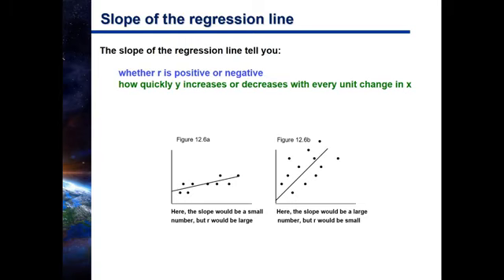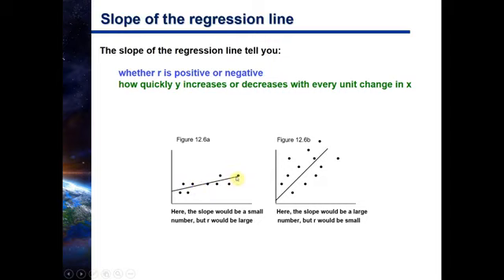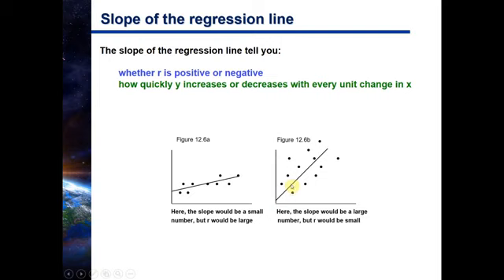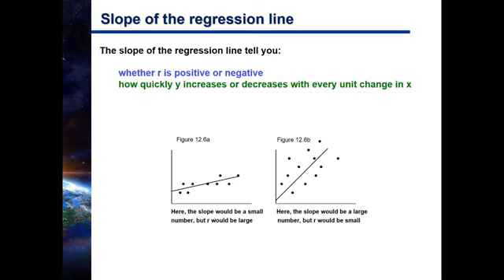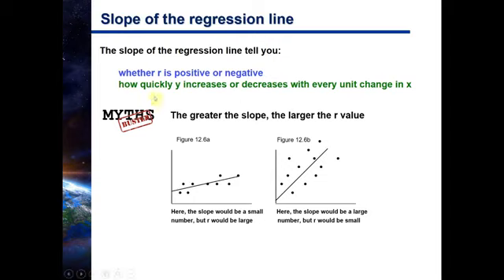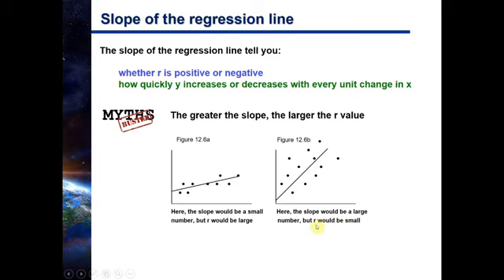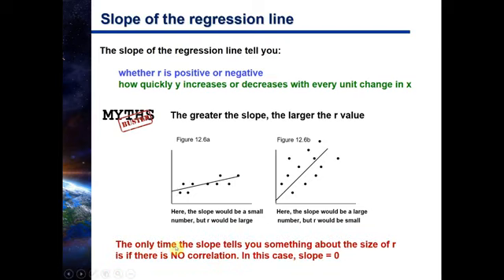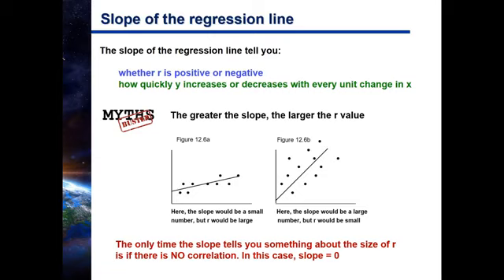16. The slope of the regression line